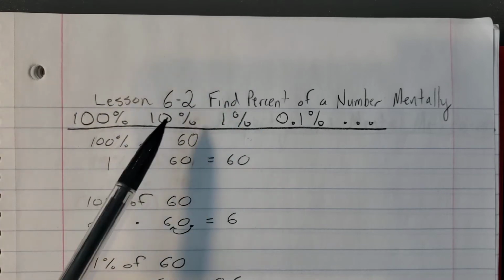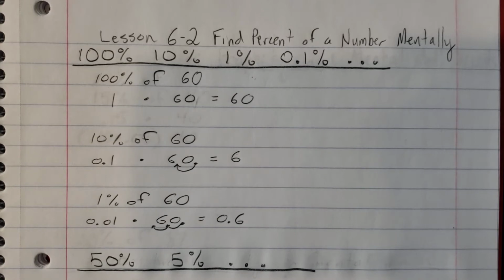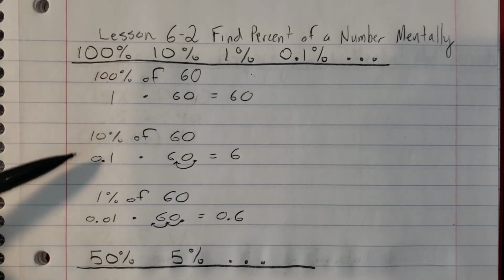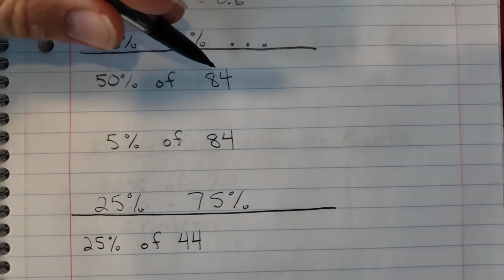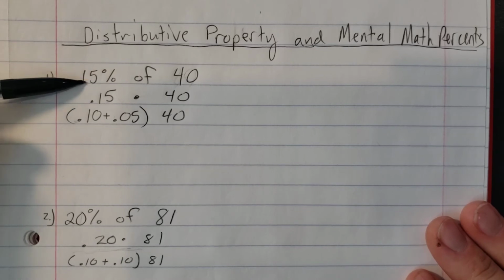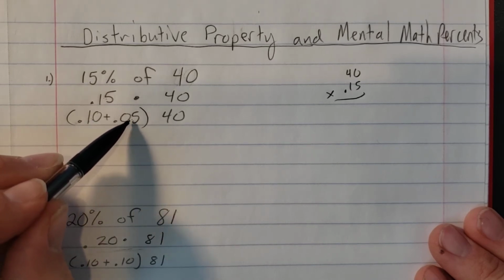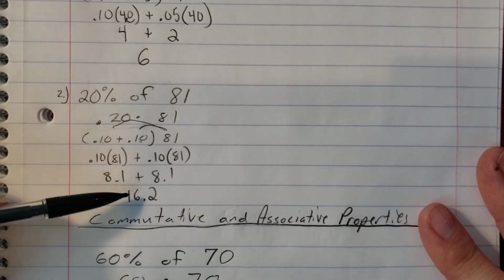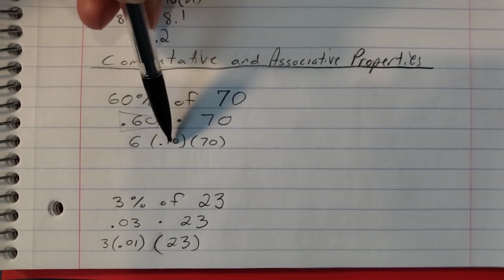Lesson 6-2 Find Percent of a Number Mentally